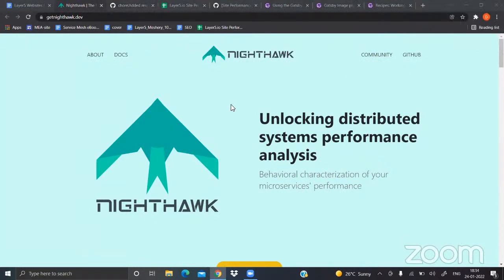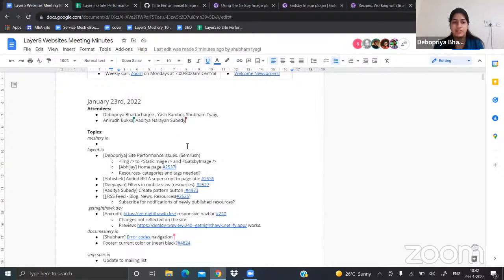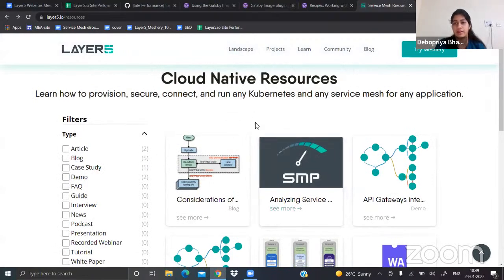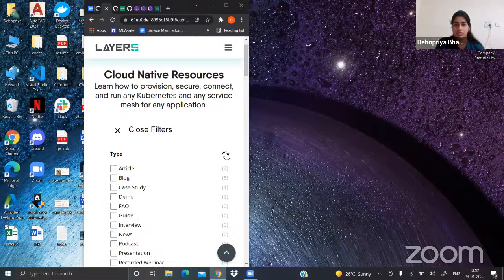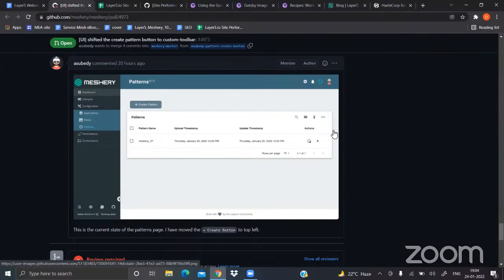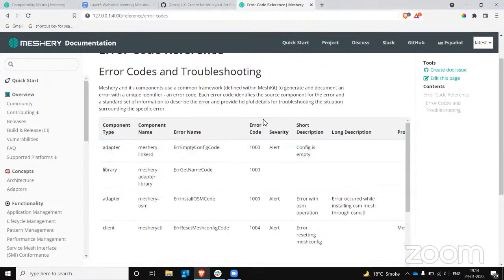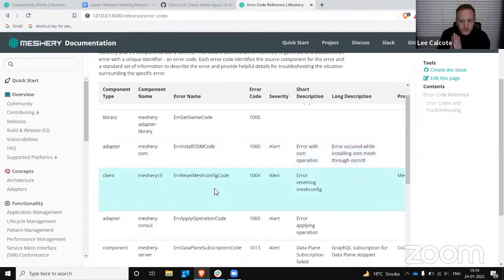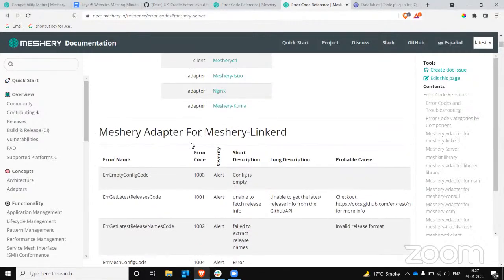Websites Weekly Meeting (Jan 24th, 2022)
Layer5 Websites Meeting - January 24th, 2022

Agenda:
- Site Performance issues.
- Resources- categories and tags needed?
- Added BETA superscript to page title #2536
- Filters in mobile view (resources). #2527
- Create pattern button  #4973
- RSS Feed - Blog, News, Resources(#2525)
- Error codes navigation
- Footer: current color or (near) black?#4824